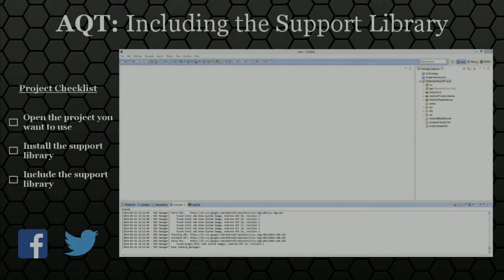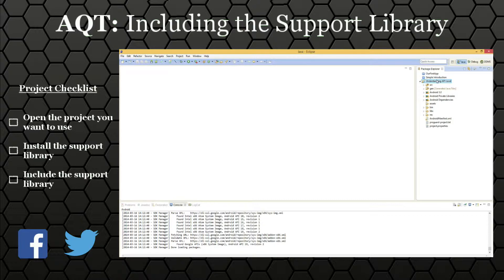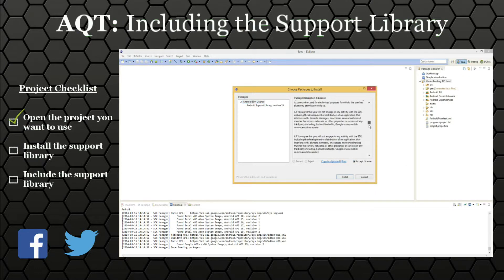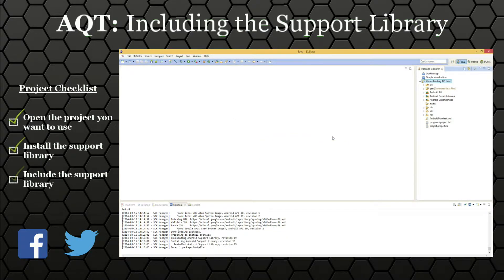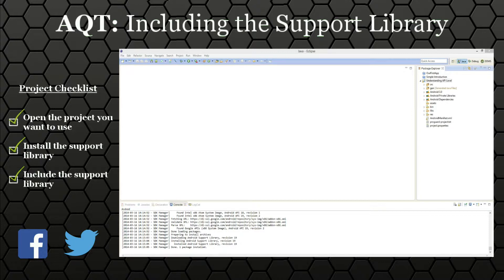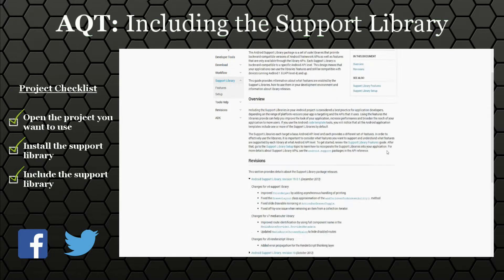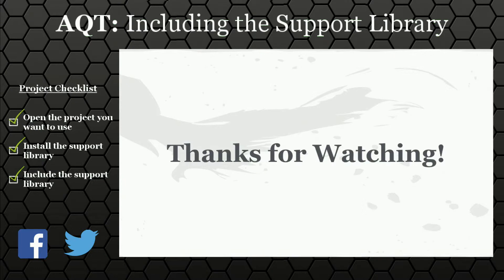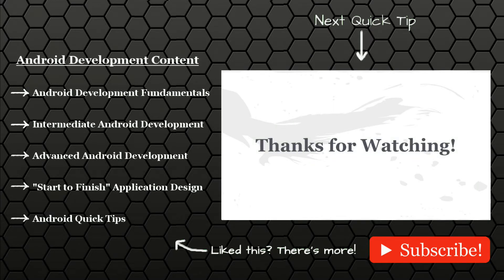Android Quick Tip: Including the Support Library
In this tutorial, we briefly explain how and why to include the Android support library.  This is useful for when you want to work with advanced features in new Android API levels without changing your minimum required SDK.

Some more information on the Android Support Library...

(In-Video links coming soon!)

described in the Creative Commons 3.0 Attribution License.